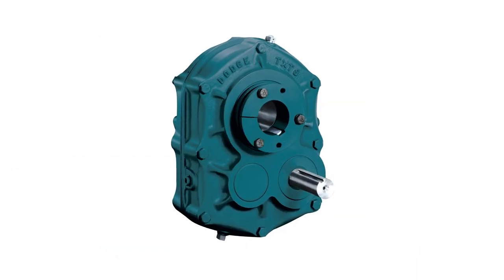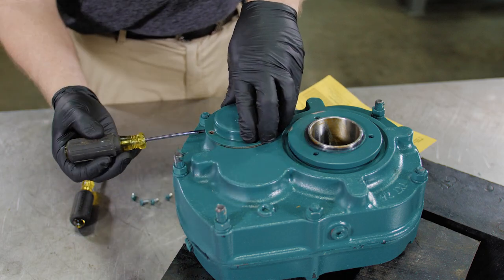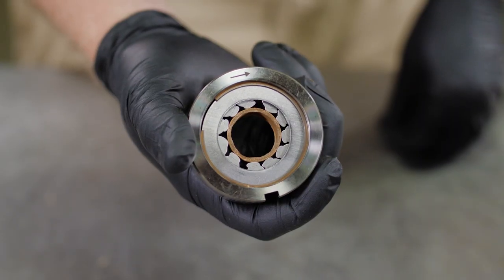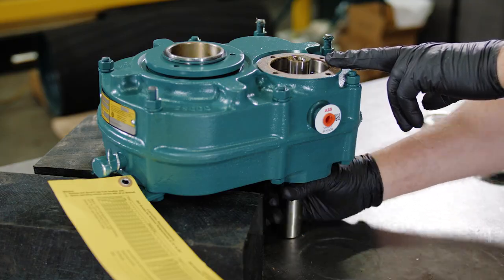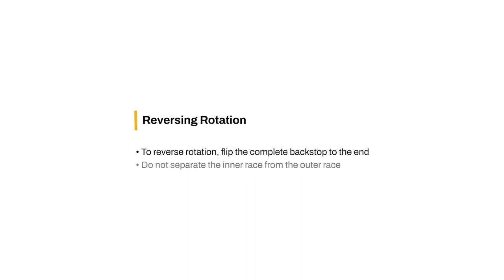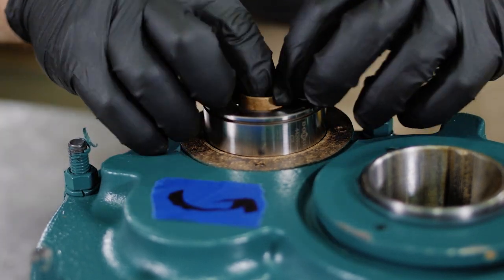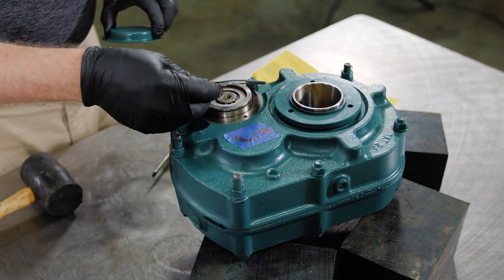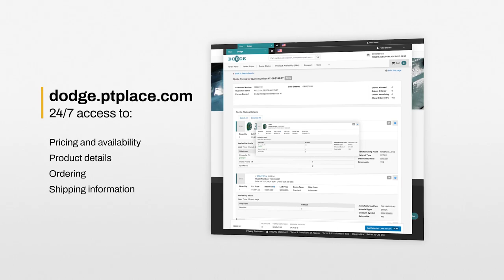Installation of Dodge TXT Original Backstop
Installation of Dodge TXT Original Backstop. A step-by-step instructions for installing accessories onto gearing products